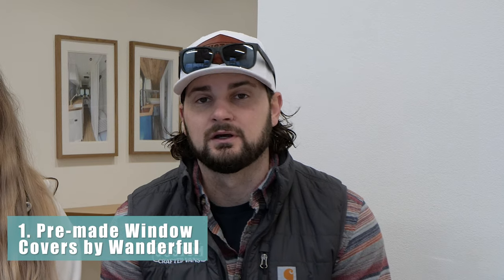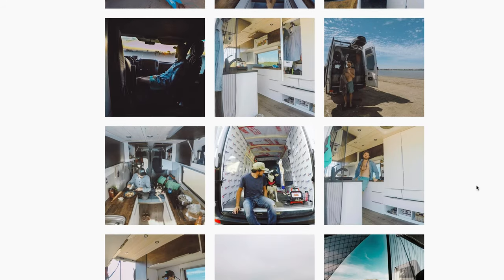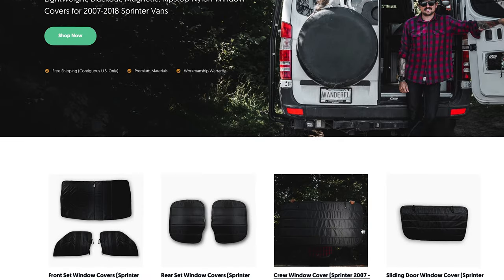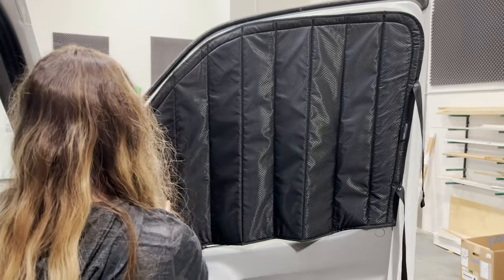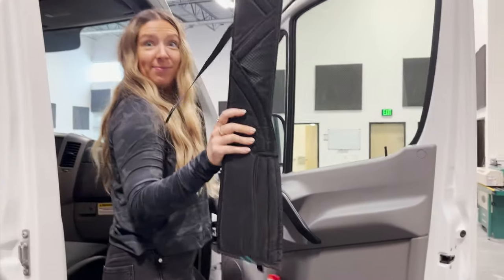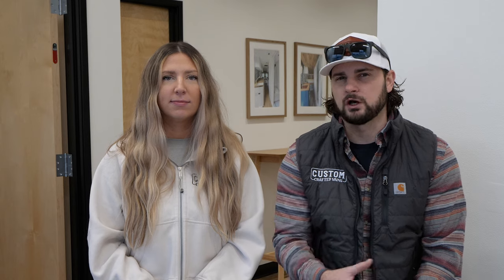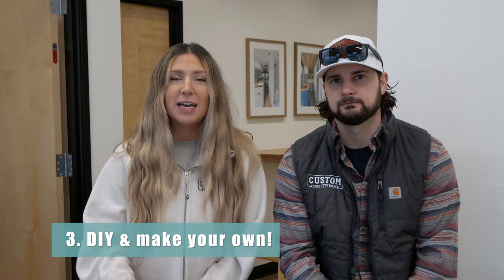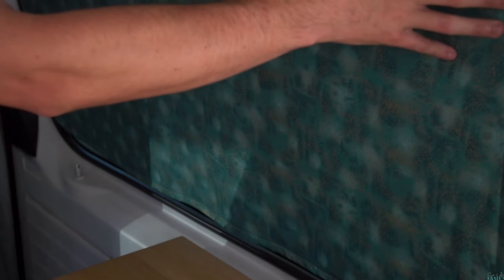Best Window Covers For Van Life | 3 Options For Any Budget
If you are thinking about living van life, you'll definitely want to figure out how you'll cover your windows at night. Today we are going to discuss the top 3 options for window covers for your van conversion.

➳ VAN LIFE ELECTRICAL:
100ah Battle Born Batteries
3000 watt Victron Inverter Charger
500 amp fuse
2/0 battery cable
Marine grade wiring
Wire crimper
12 volt fuse block

➳ VAN LIFE ESSENTIALS:
100ah Battle Born Batteries
3000 watt Victron Inverter Charger
Farmhouse Sink

We are Sara & Alex James. After converting 2 vans for us to travel the US & Canada, we settled down in Boise Idaho, opened our own custom van conversion shop, and started our family. We now have converted over a dozen vans for clients, and love to share helpful tips for those interested in Van Life!